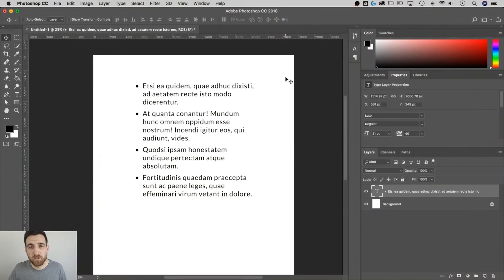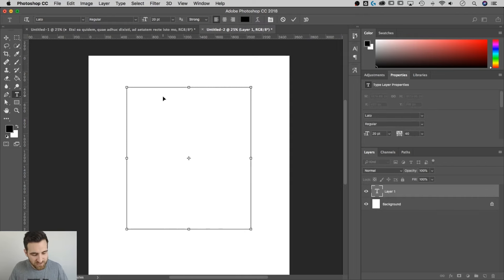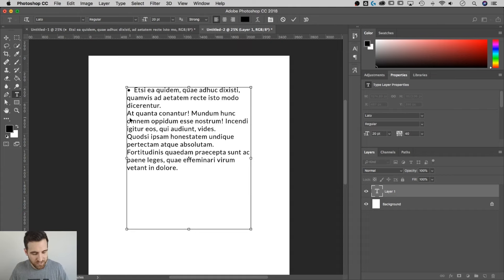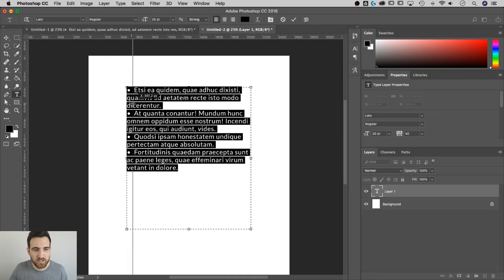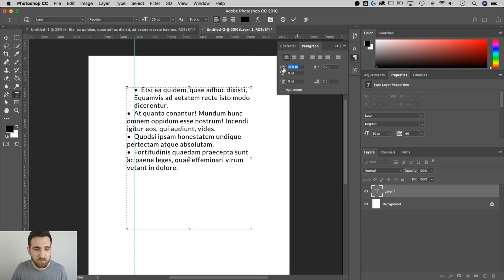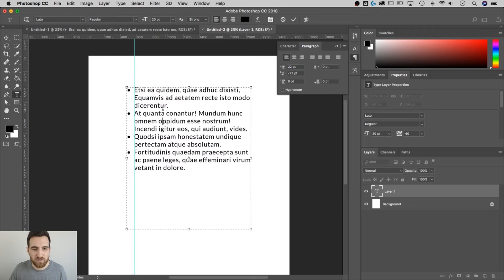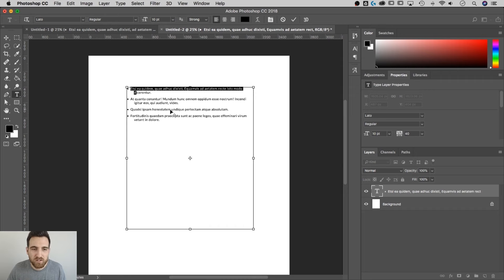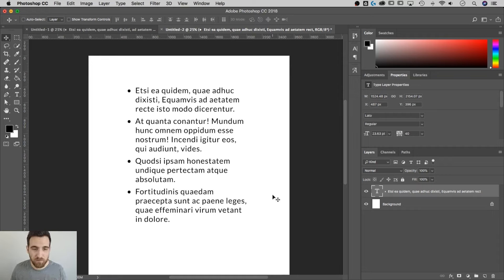How to Add Bullet Points in Photoshop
In this Photoshop tutorial, learn how to add bullet points with the glyphs panel. You can also use "Option + 8" on Mac and "Alt + 0149" on PC. I also show you how to properly format your text box to that the bullet points work as an unordered list and flow like normal text.

•  👈 copy this to skip the glyphs panel